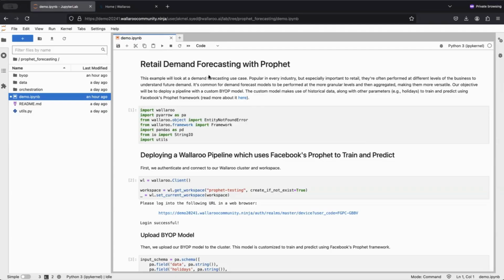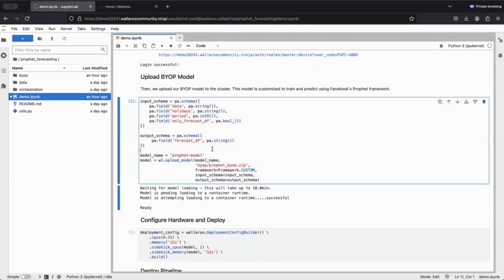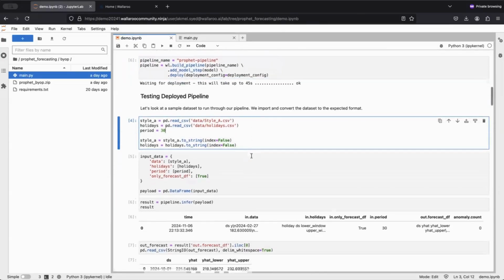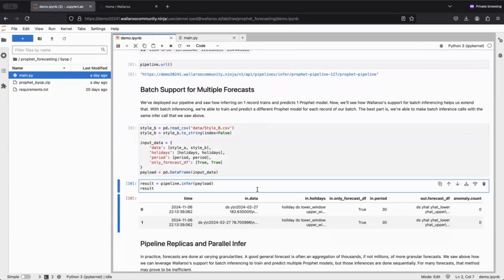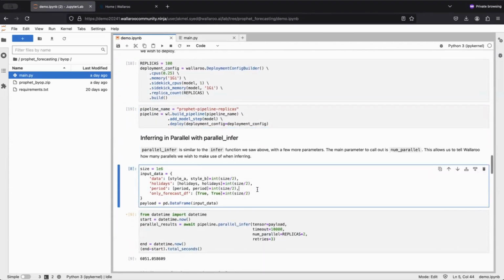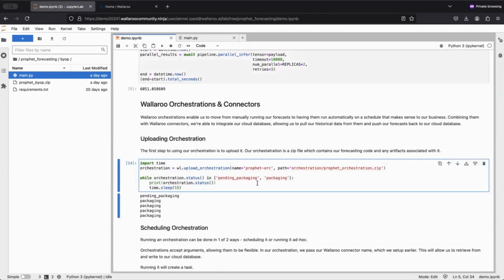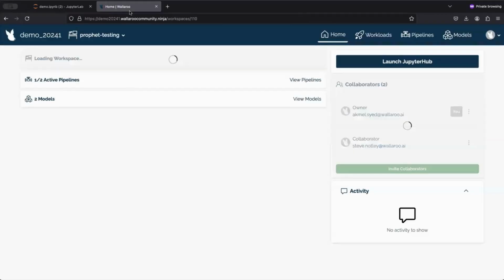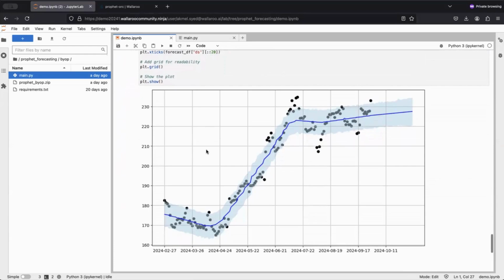Facebook Prophet Wallaroo